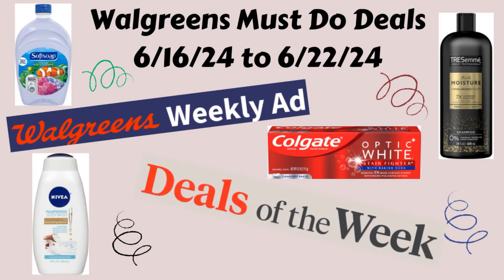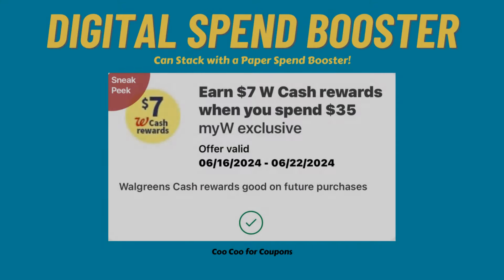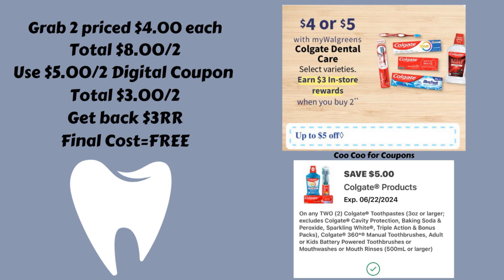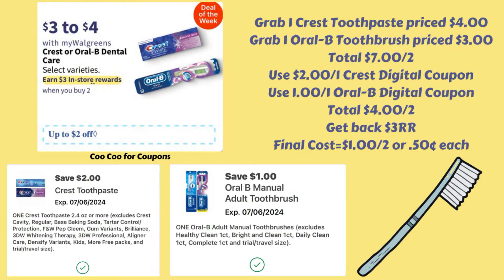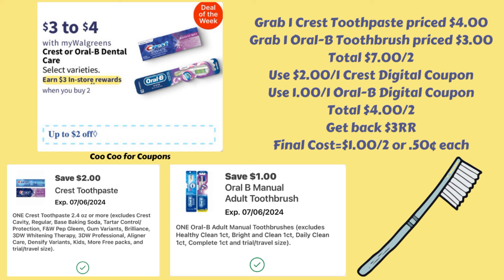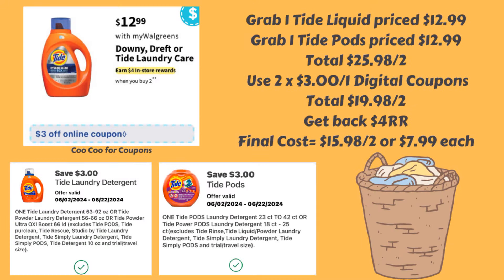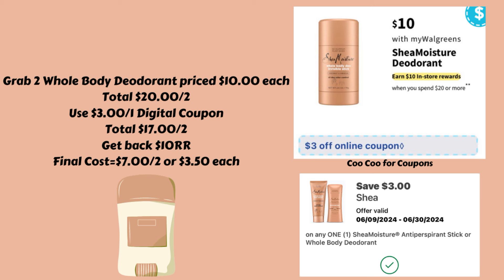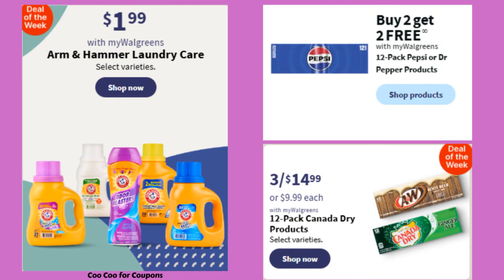Walgreens Must Do Deals 6/16/24 to 6/22/24 - Cheap Hair Care, Body Wash, and More!!!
In this video, I show you some of the upcoming deals at Walgreens for the week of June 16th through June 22nd 2024.

I use money saving rebate apps to do my couponing, and you can use them as well...all you have to do is download the apps for free and use my referral codes listed below to get a small bonus (on some).

💥Ibotta (Earn $5 when you submit your first receipt)
💥Shopkick: FUN206065 (Get 500 kicks when you submit your first receipt)